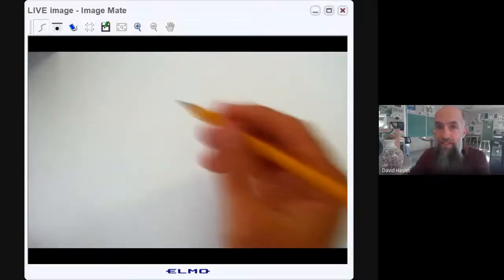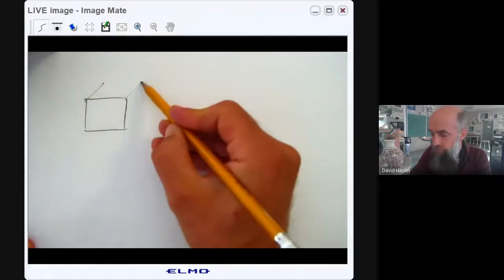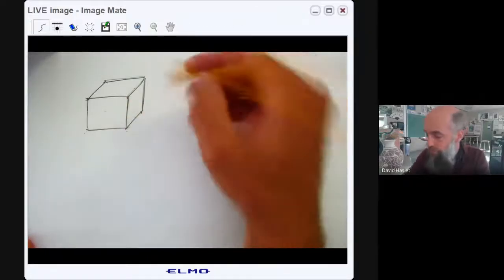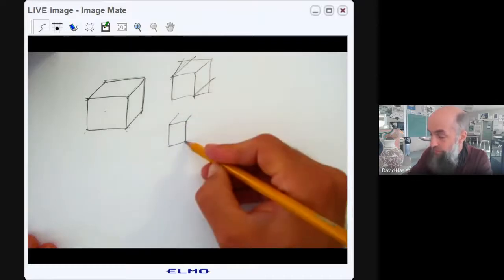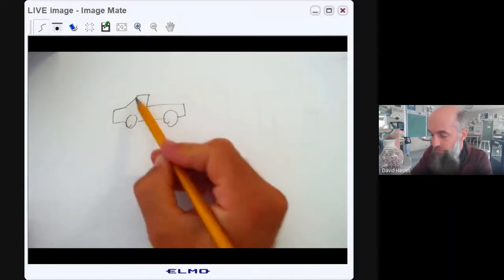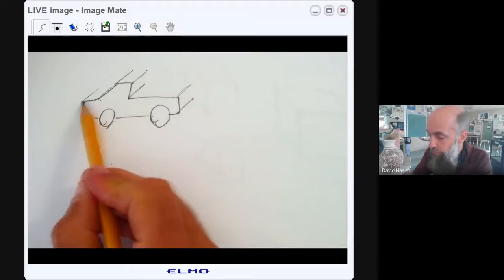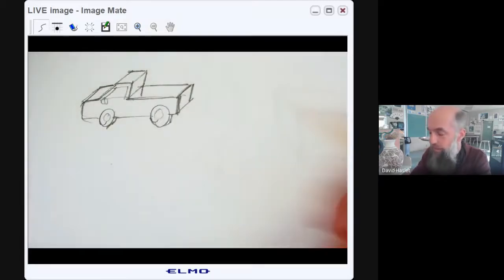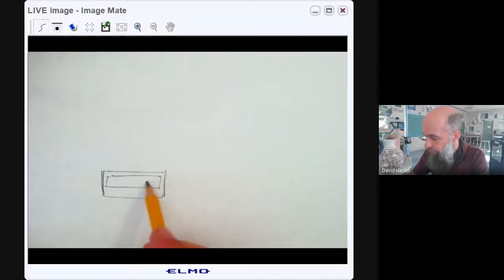From 2D Shape to 3D Form; Popping Out Objects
Have you ever wondered how to start making flat shapes more 3-D?  This technique is a foundational one I show students where we start with a square and form a cube, then go to more complicated shapes.